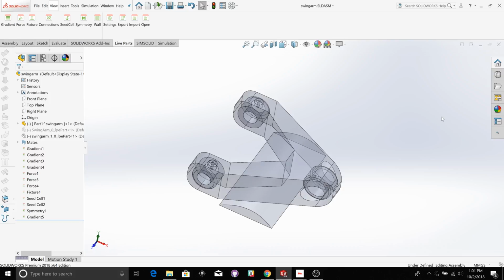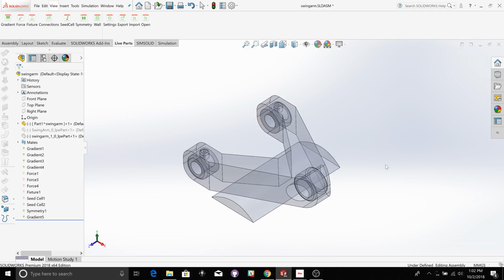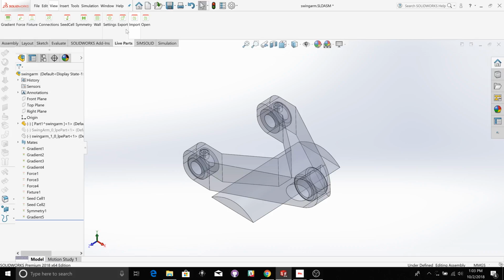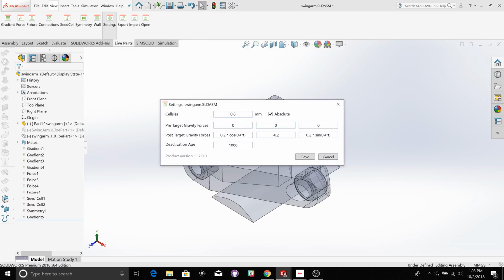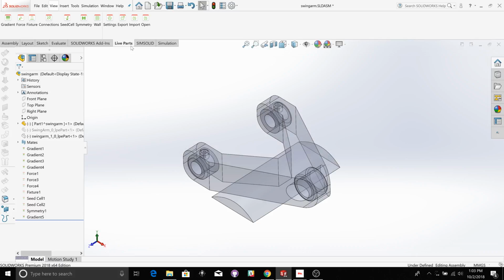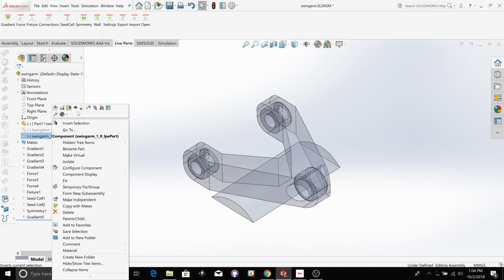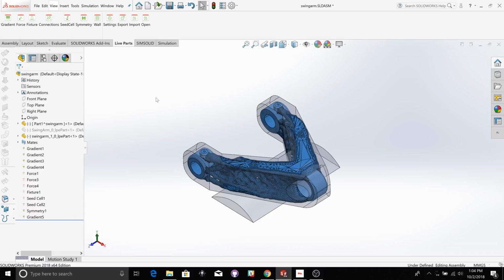Live Parts™ v1.7: Overview of the SOLIDWORKS® Add-in UI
Overview of the user interface in the Live Parts™ for SOLIDWORKS Add-in (v1.7).